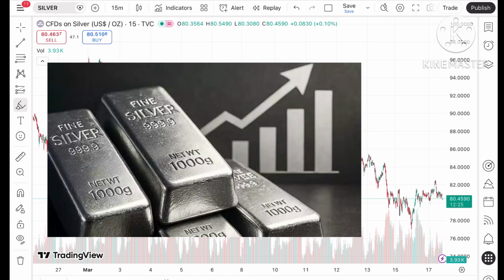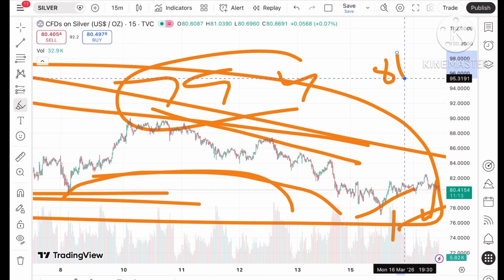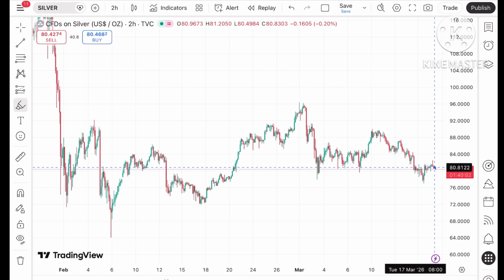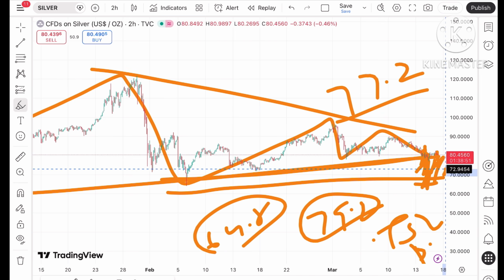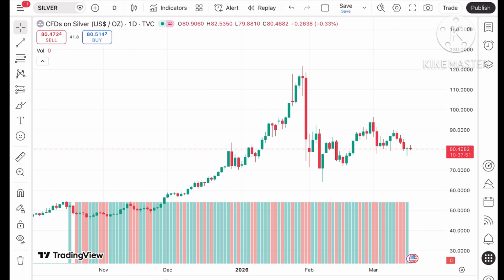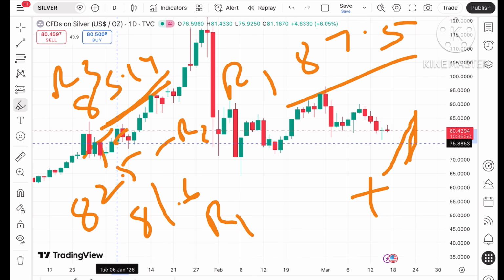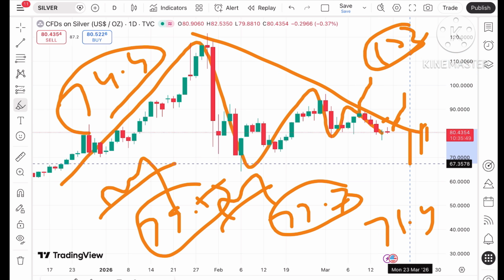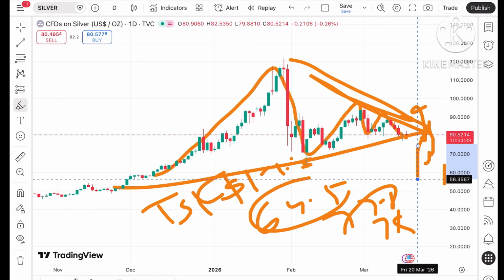Silver About To Explode? 48 Hours Critical! (18–19 Mar 2026)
18 - 19 March 2026 | Silver Price Analysis for March 2026 | silver price prediction l March 2026 | silver Price Outlook in Year 2025 | The Best Time To Invest In silver?

In this video,  I’m giving detailed analysis with key support & Resistance for Different Commodities & Forex analysis & Different Commodities for coming trading sessions. Market at all time highs.

Master class from beginners to advance on Trading and investing

UPI : deepakzbro@axisbank

Twitter.com/deepakzbro

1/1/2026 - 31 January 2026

forex silver xagusd analysis today,
forex silver prediction,
forex xagusd trading for beginners,
forex xagusd signals,
Xagusd live signals,
Xagusd trading strategy,
Xagusd scalping strategy,
Xagusd forecast,
xagusd analysis this week,
Xagusd analysis tomorrow,
forex gold signals today,
forex silver trading live,
forex silver trading strategy
18 - 31 March 2026,
march 2026
18/03/2026
30/03/2026